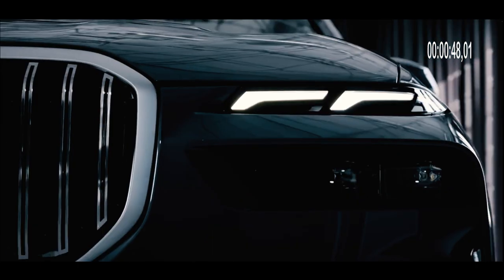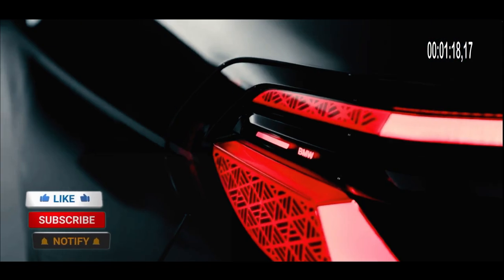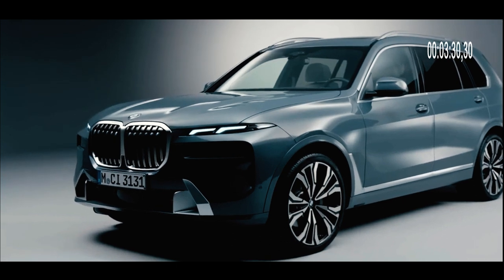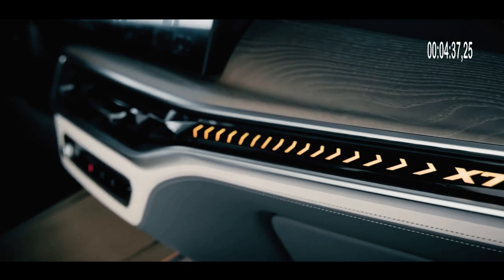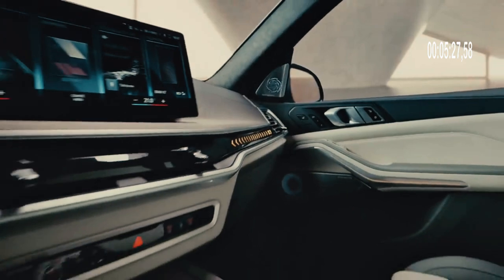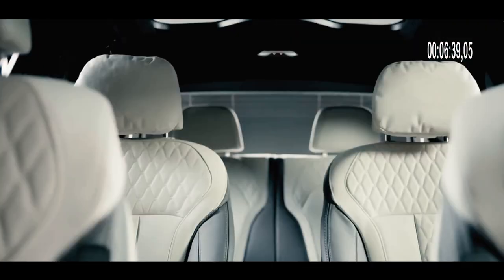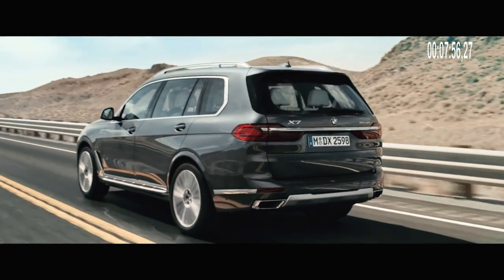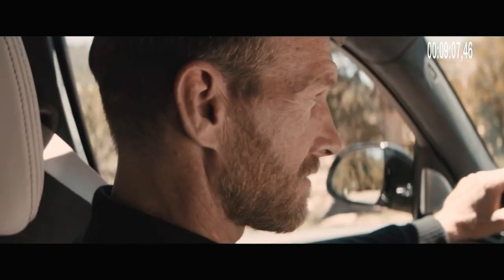BMW Introduces X7 Facelift, New Face Makes Stunning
BMW provides three engine options for potential customers. All three are equipped with a mild hybrid system with 48V power and an 8-speed Steptronic transmission. Two petrol and one diesel. The X7 xDrive40i is given a three-liter six-cylinder (in-line) drive. According to BMW, they are re-tuning to increase power. Its peak power reaches 385 PS with a torque of 520 Nm. That last figure can go up to 540 Nm when the mild hybrid system helps.

The M60i version is given a V8 engine with a capacity of 4.4 liters. With the addition of the TwinPower Turbo Charger, it produces 537 PS with a final torque of 750 Nm. This drive will take the X7 from zero to 100 km/h in just four seconds.

Finally, the X7 diesel. Behind the muzzle is embedded a six-cylinder turbodiesel engine that produces 357 PS with 700 Nm of torque. If driven by a mild hybrid, the torque increases by 20 Nm.